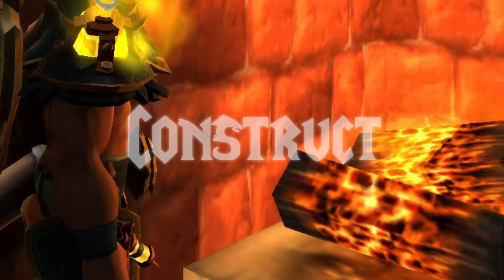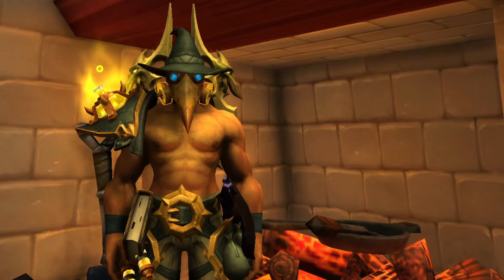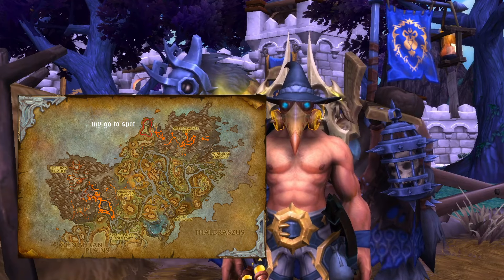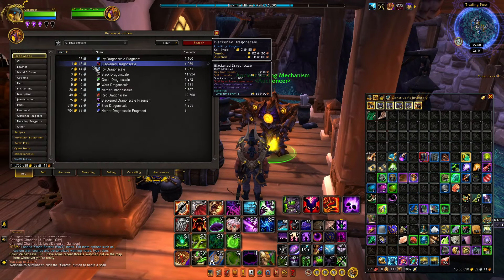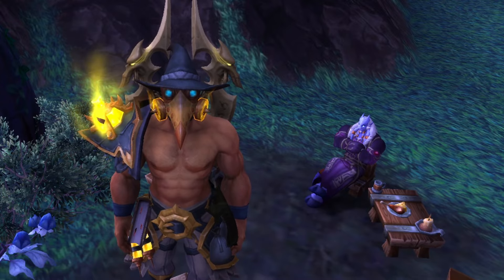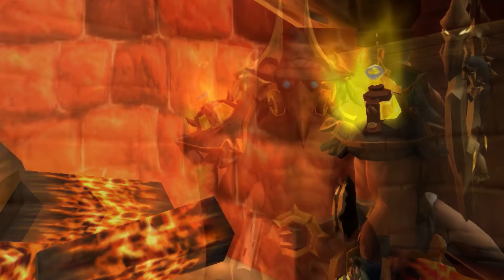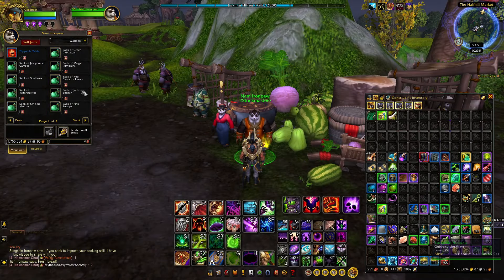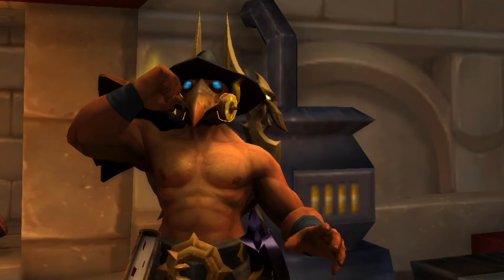How to Catch, Clean, and Cook Dracthyr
Have wanted to make this for a while. What better way to celebrate 50 uploads.